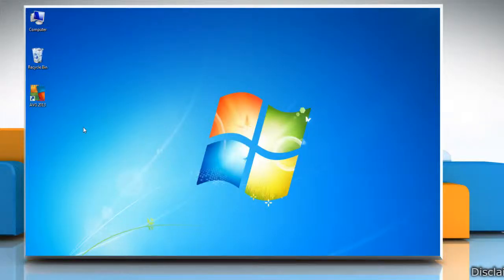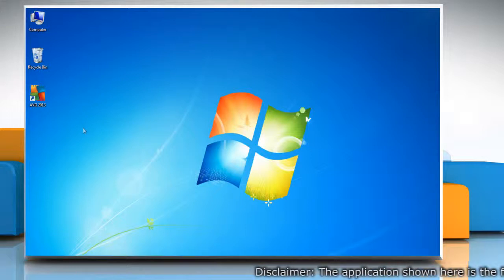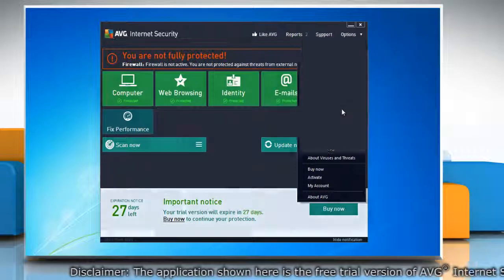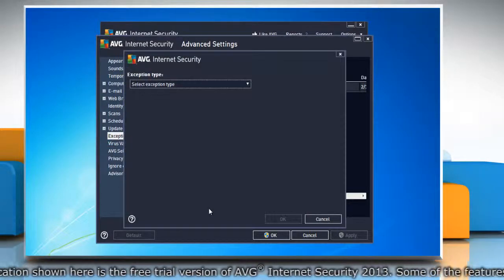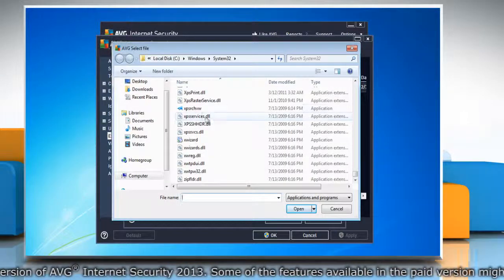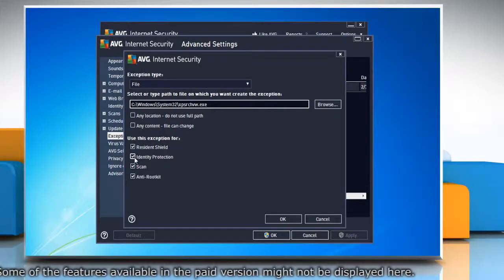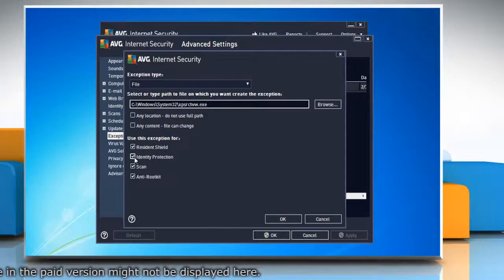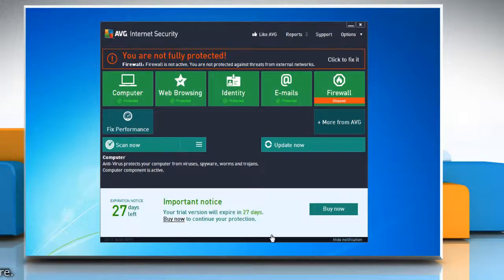How to add exception for applications in AVG® Internet Security 2013 Identity Protection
Follow the steps given in this video to add exception for applications in AVG® Internet Security 2013 Identity Protection. Need technical support? Contact iYogi™ at 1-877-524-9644 from the U.S. or Canada, or at 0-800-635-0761 from the U.K. iYogi™ tech experts are available 24x7.